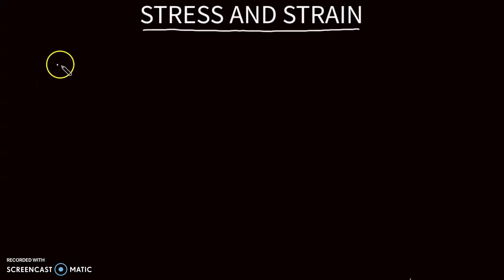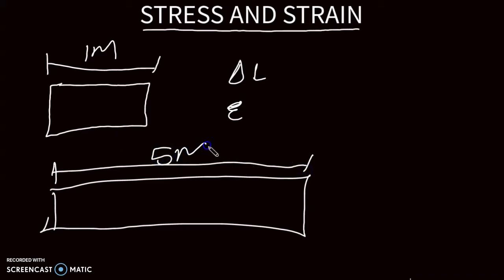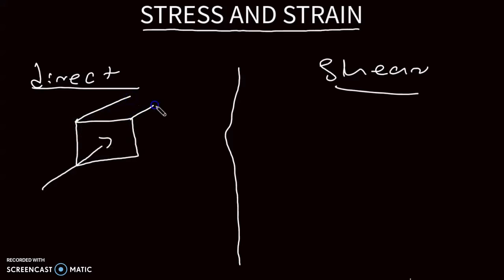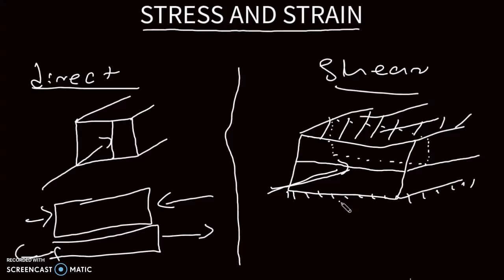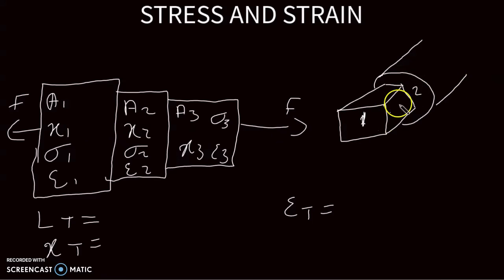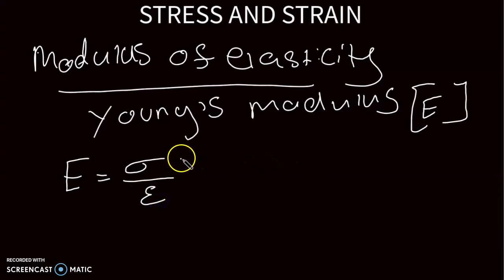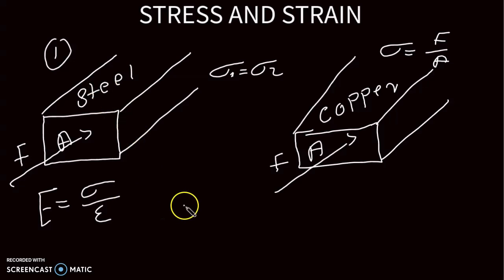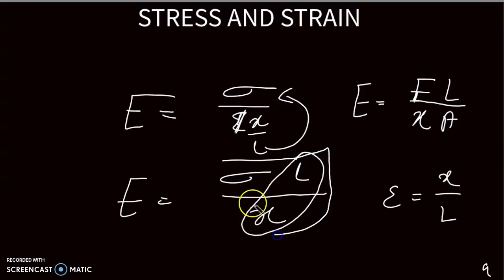STRESS AND STRAIN (1 OF7) STRENGTH OF MATERIALS N5